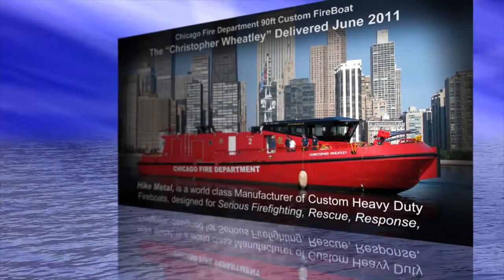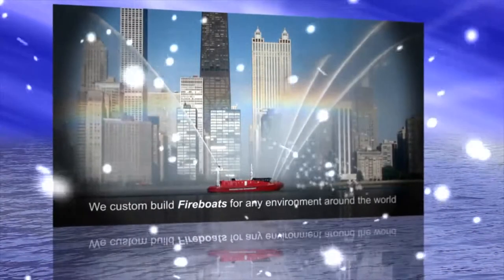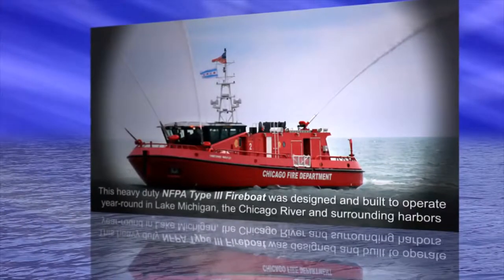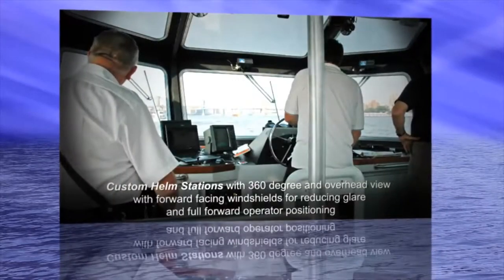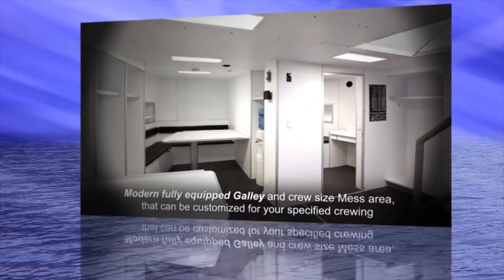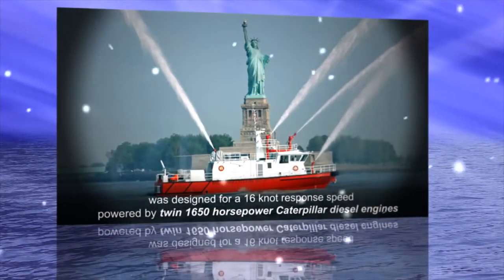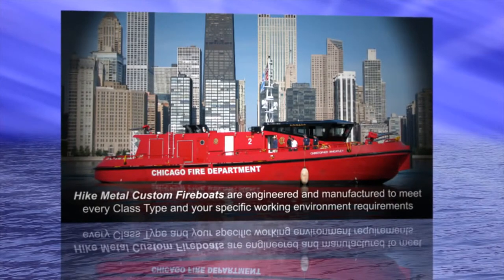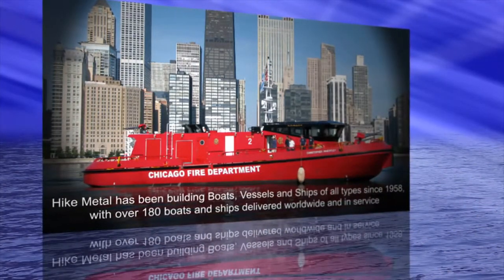Hike Metal - Custom Fire Boat Builders, Custom Metal Work, Boats Manufacturing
Hike Metal is a world Class custom boat builder offering unparalleled design of maritime engineering, production, and manufacturing of a variety of boats and ships for commercial, government, and private sectors.

The types of Quality Boats we Build:

Government Ships – Coast Guard, DND (Navy), RCMP, Navigation, etc.
Pleasure Boats / Ferry Boats/ Transport Boats / Barges / Tour Vessels
Police Boats / Border Patrol Vessels / Fire Boats
Commercial Fishing Vessels
Research Vessels

HIKE METAL
324 Milo Rd,
Wheatley,
Ontario, Canada
N0P 2P0